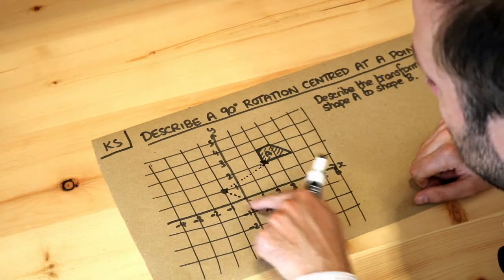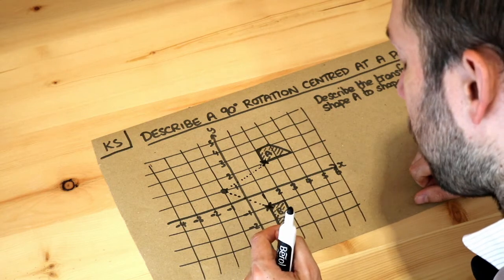Key Skill - Describe a 90° rotation centred at a point.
"Describe a 90° rotation centred at a point."